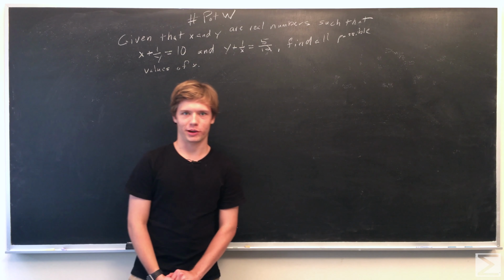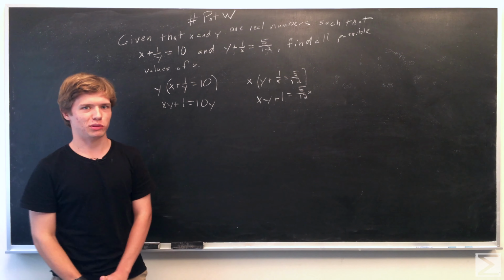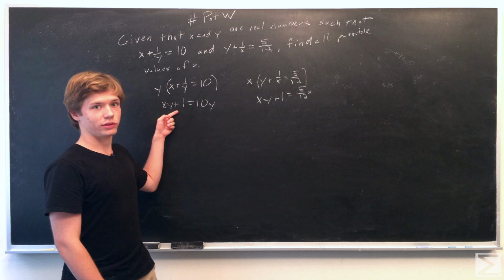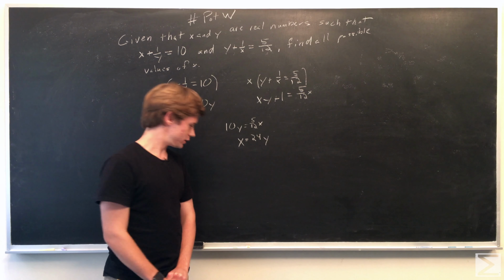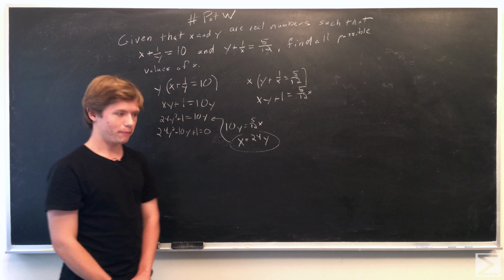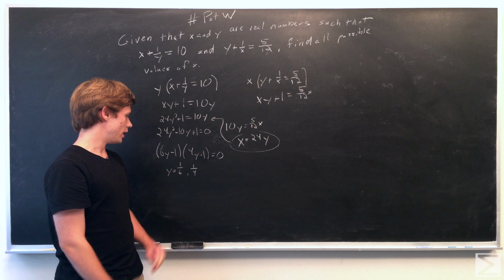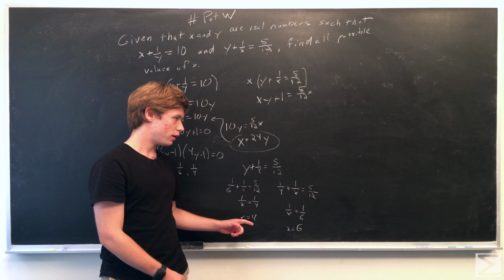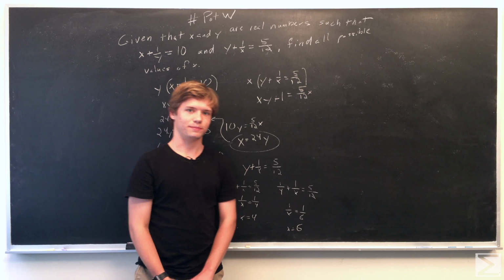Solving for x and y as denominators [Algebra]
There's a fine line between numerator and denominator - which this problem shows pretty well!
For a written solution, check out the blog!